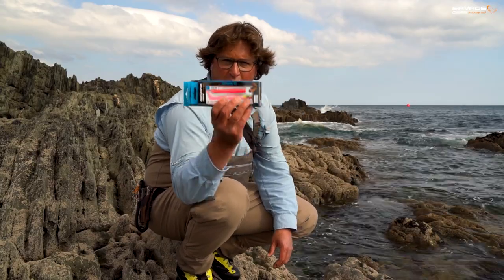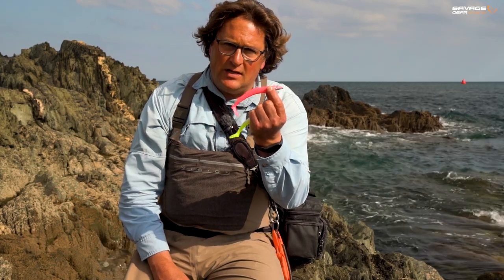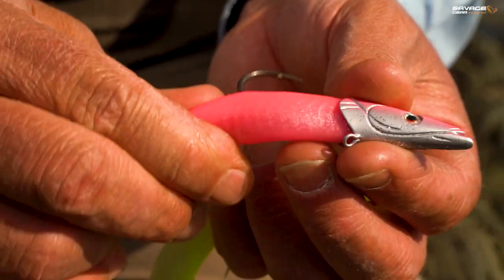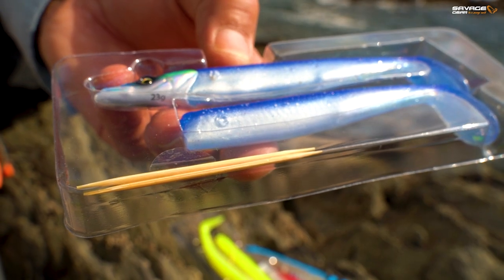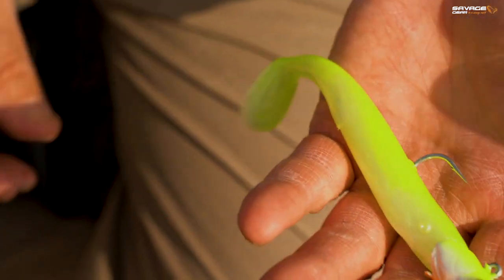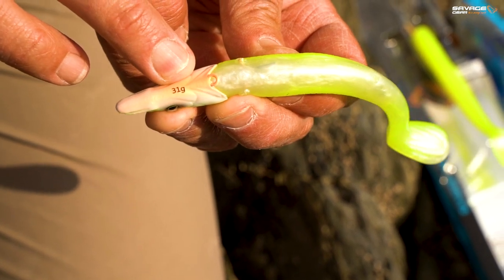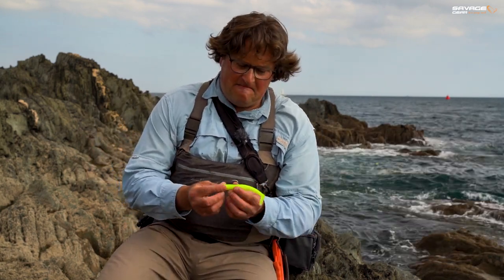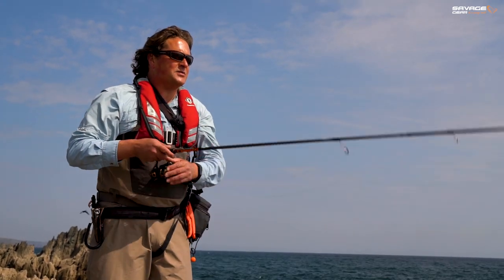The new Savage Gear Sandeel V2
The brand new version of the classic Savage Gear Sandeel, now called the Savage Gear Sandeel V2 and for sale here in the UK from early June 2021.

With thanks to Savage Gear UK for allowing me to upload this video to my own channel, find them

Savage Gear Sandeel V2
With a lively kicking action on both the drop and the retrieve, this super realistic sandeel imitation will fool even the wariest of predator fish. The unique jig head helps to ensure the lure moves with a perfect rolling and darting action. The Pro Peg body holder makes it possible to peg the body to the head with a toothpick, creating a very simple and secure hold. The soft PVC body comes pre-rigged with an internal glass rattle that gives off a provoking sound to any nearby hunting fish.

• Super realistic details
• Lively kicking action on both retrieve and drop
• Darting jig head design
• Forged carbon steel hook in tin finish in #3/0 – 4/0 – 5/0 – 6/0
• Removable glass rattle in body
• Pro Peg holder for effective hold
• Spare tail included
• Toothpicks supplied for Pro Peg mount

ITEM NUMBERS / TABLE
72488 12CM 22G 9.5CM SINKING GREEN SILVER 2+1PCS
72489 12CM 22G 9.5CM SINKING KHAKI 2+1PCS
72490 12CM 22G 9.5CM SINKING WHITE PEARL SILVER 2+1PCS
72491 12CM 22G 9.5CM SINKING BLUE PEARL SILVER 2+1PCS
72492 12CM 22G 9.5CM SINKING LEMON BACK 2+1PCS
72493 12CM 22G 9.5CM SINKING PINK PEARL SILVER 2+1PCS
72494 14CM 33G 11CM SINKING GREEN SILVER 2+1PCS
72495 14CM 33G 11CM SINKING KHAKI 2+1PCS
72496 14CM 33G 11CM SINKING WHITE PEARL SILVER 2+1PCS
72497 14CM 33G 11CM SINKING BLUE PEARL SILVER 2+1PCS
72498 14CM 33G 11CM SINKING LEMON BACK 2+1PCS
72499 14CM 33G 11CM SINKING PINK PEARL SILVER 2+1PCS
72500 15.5CM 46G 12.5CM SINKING GREEN SILVER 2+1PCS
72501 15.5CM 46G 12.5CM SINKING KHAKI 2+1PCS
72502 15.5CM 46G 12.5CM SINKING WHITE PEARL SILVER 2+1PCS
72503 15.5CM 46G 12.5CM SINKING BLUE PEARL SILVER 2+1PCS
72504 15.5CM 46G 12.5CM SINKING LEMON BACK 2+1PCS
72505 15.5CM 46G 12.5CM SINKING PINK PEARL SILVER 2+1PCS
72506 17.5CM 65G 14CM SINKING GREEN SILVER 2+1PCS
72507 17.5CM 65G 14CM SINKING KHAKI 2+1PCS
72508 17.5CM 65G 14CM SINKING WHITE PEARL SILVER 2+1PCS
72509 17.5CM 65G 14CM SINKING BLUE PEARL SILVER 2+1PCS
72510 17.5CM 65G 14CM SINKING LEMON BACK 2+1PCS
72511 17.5CM 65G 14CM SINKING PINK PEARL SILVER 2+1PCS